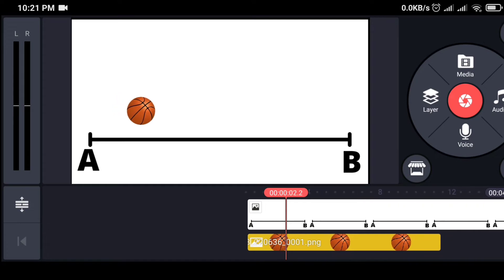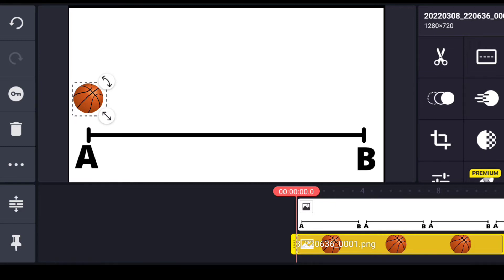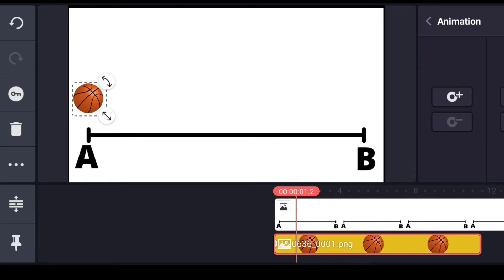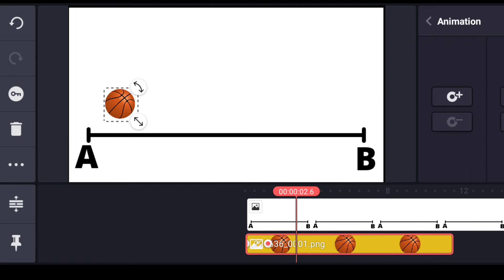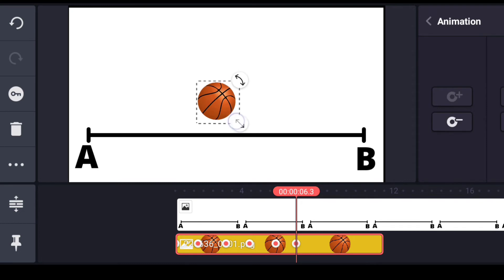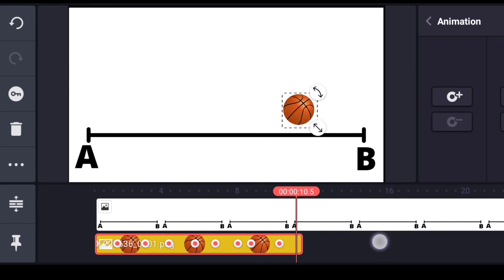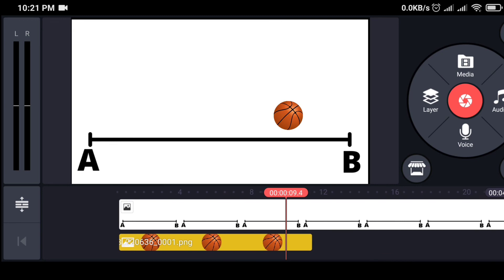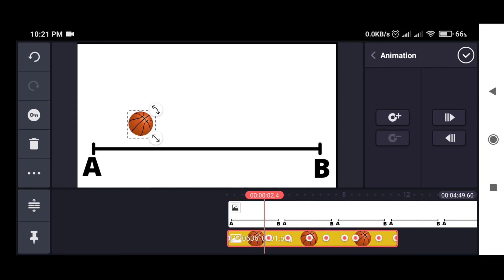How to move objects on kinemaster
In this video I will teach you how to move objects on kinemaster.